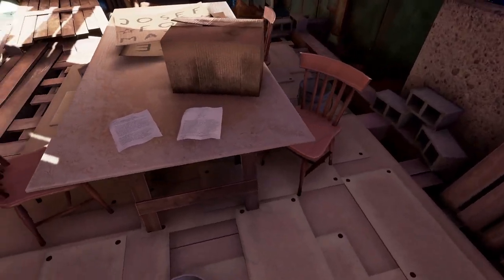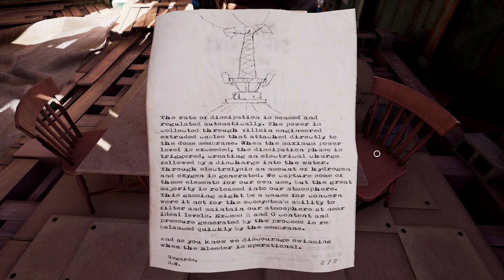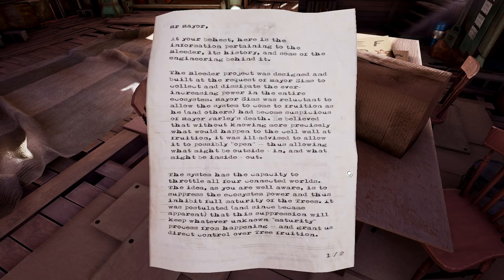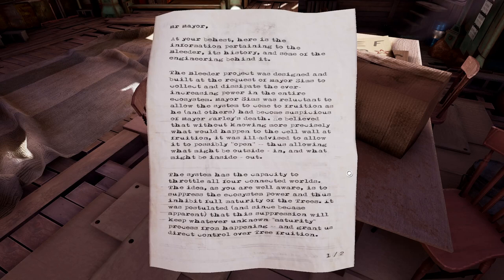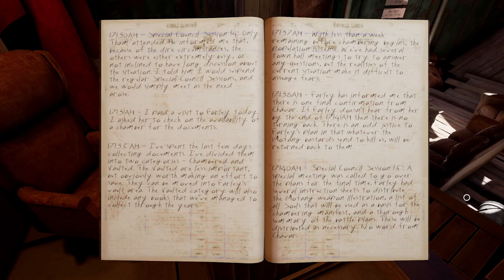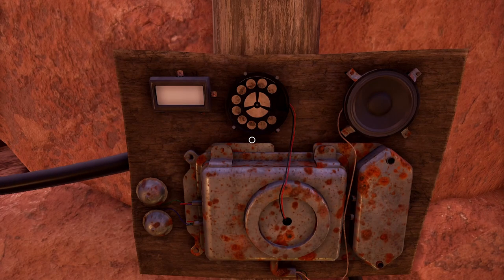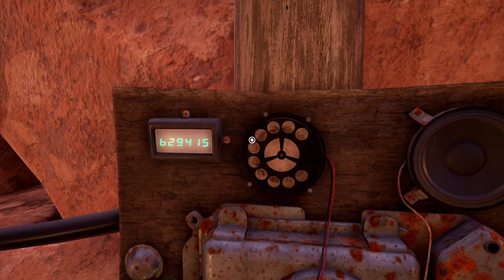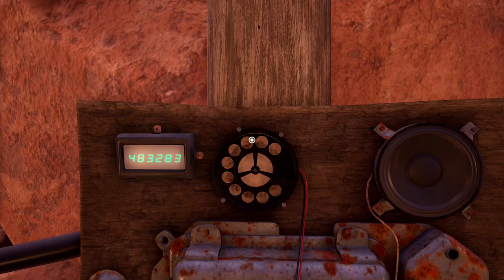Evna Plays Obduction Episode 8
🌌 Unravel the Mystery | Obduction 🔍
Join Evna as we embark on an extraordinary journey through Obduction, a first-person adventure game from the creators of Myst. Explore a mesmerizing and alien world, solve intricate puzzles, and uncover the secrets of a vanished civilization. Will you piece together the story and find your way back home?

About the Game:
Obduction invites you to traverse a vividly crafted alien world filled with mind-bending puzzles and rich narrative. Delve into an immersive experience where the boundaries of reality and imagination blur.